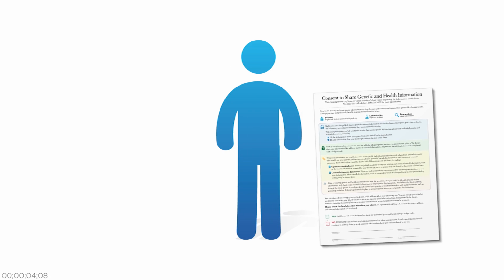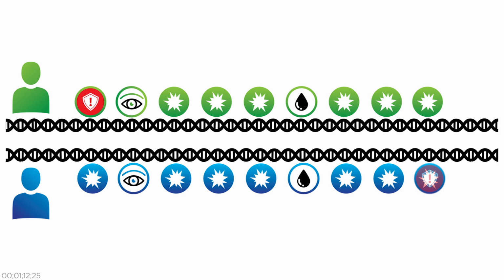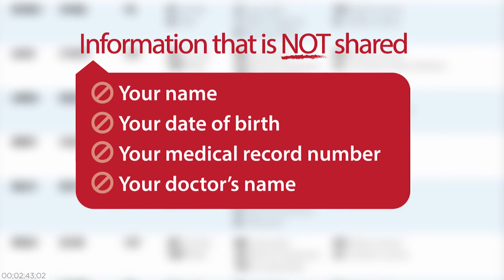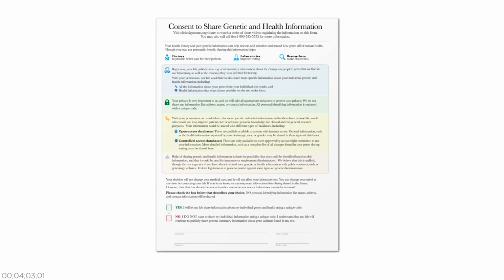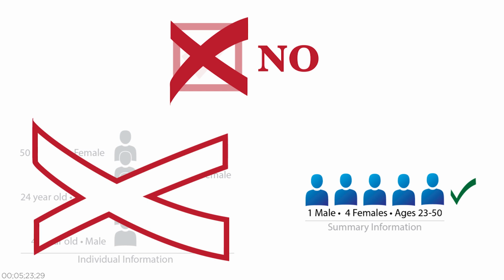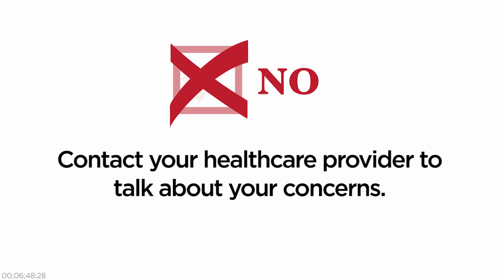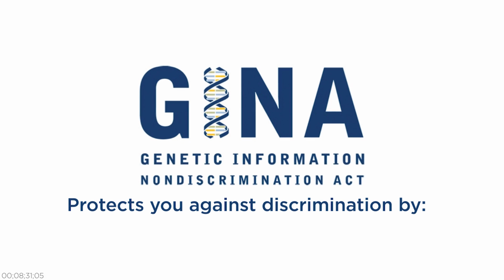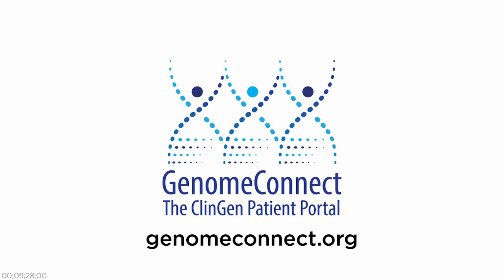English - Clinical Broad Data Sharing Consent Video Resource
A ten-minute explanation of key concepts outlined in the consent form and testimonials on the importance of data sharing.